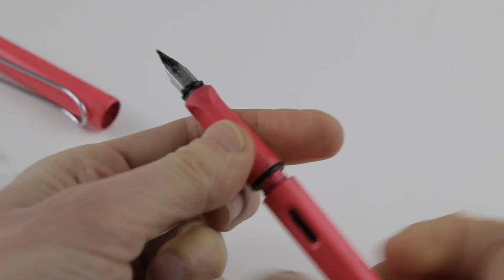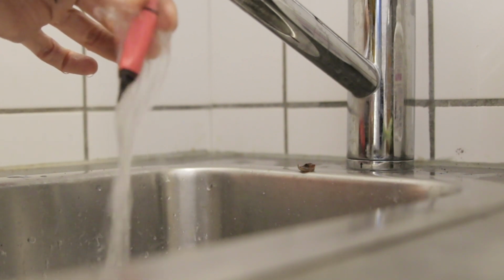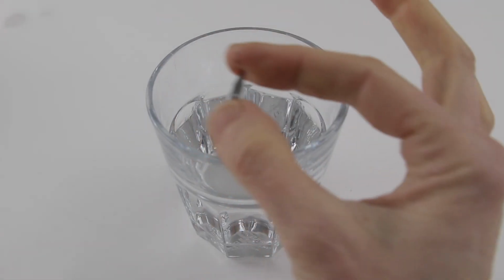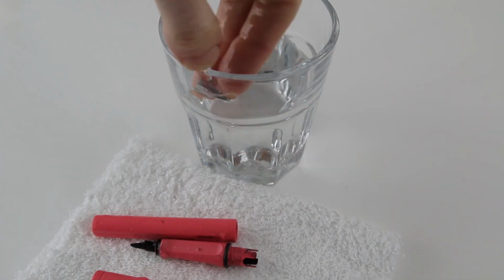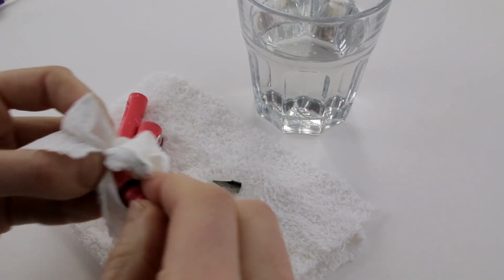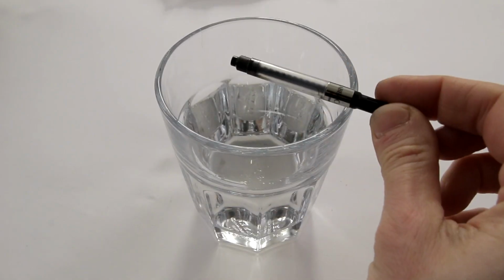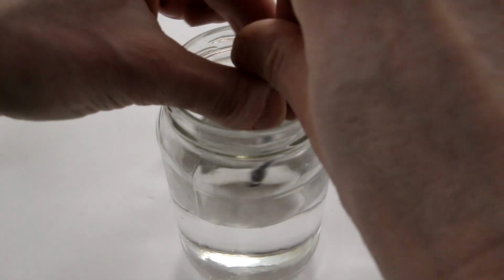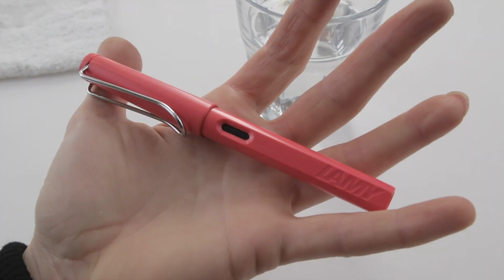Draw Tip Tuesday: Cleaning your fountain pen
After sharing my Draw Tip Tuesday Video about waterproof inks that are suitable for fountain pens, I got a bunch of questions about cleaning your pen.
So I'll show you how I do it - it's pretty simple!